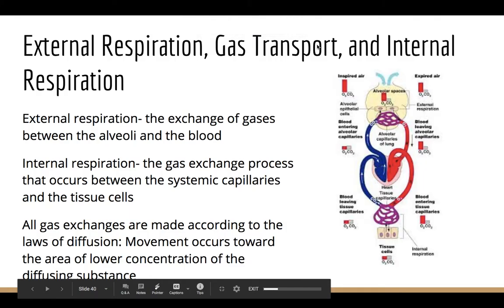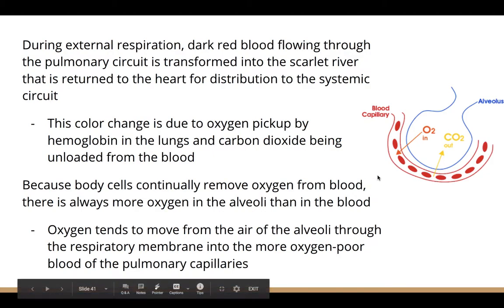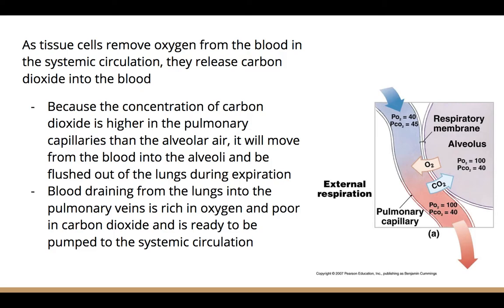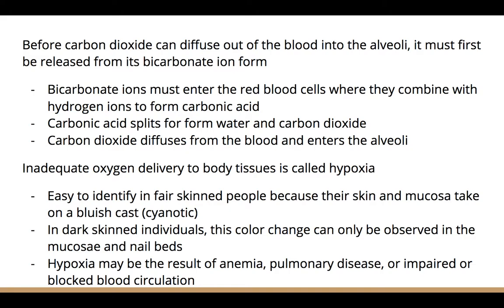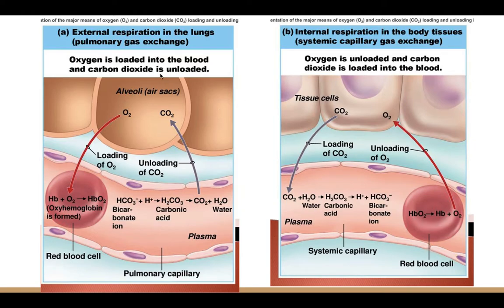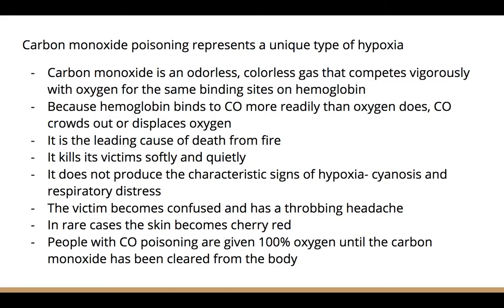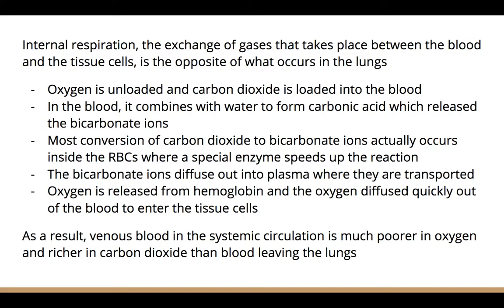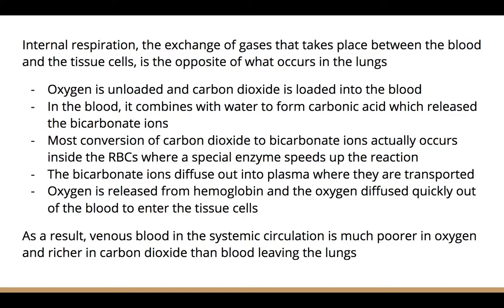Pulmonary Physiology Part 2